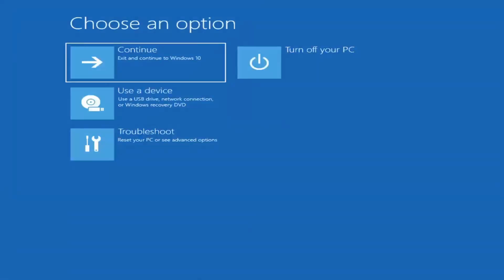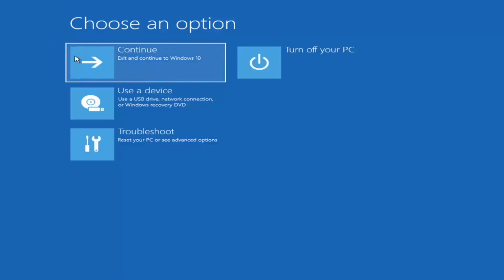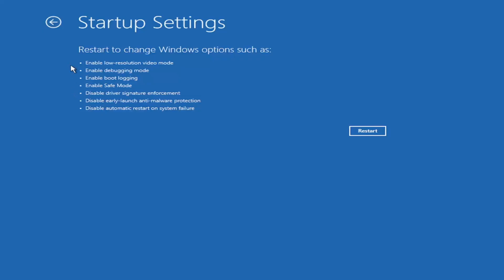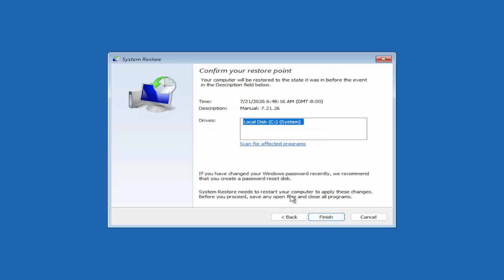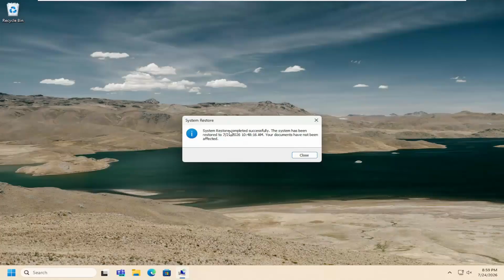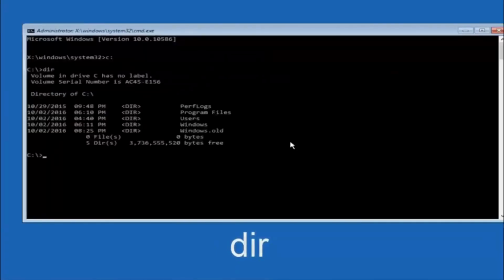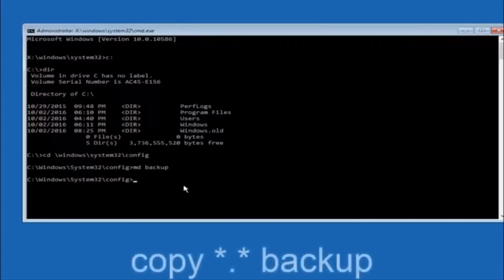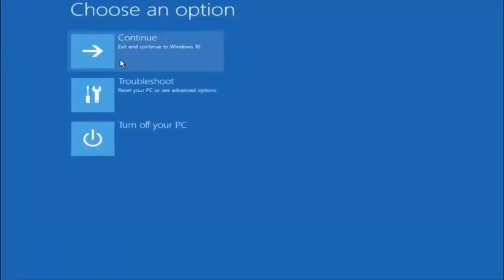How To Fix Blue Screen on Acer Spin 5 [Solution]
If your Acer Spin 5 is experiencing a blue screen error, this video tutorial discusses the topic and explores the common reasons why Windows may unexpectedly stop working. Blue screen errors can occur because of driver conflicts, corrupted system files, software compatibility issues, or hardware-related problems that affect overall system stability. This tutorial is designed to help viewers better understand the Acer Spin 5 blue screen issue without focusing on a specific repair method. It is a useful resource for users researching BSOD errors and Windows troubleshooting information.

Issues addressed in this tutorial:
How To Fix Blue Screen on Acer Spin 5

This video provides an overview of the Acer Spin 5 blue screen problem without walking through the repair process, making it helpful for users who want to understand the issue before exploring solutions. It covers Windows stop errors, unexpected crashes, and system stability concerns while focusing on the possible causes behind these problems. Viewers can gain a better understanding of the factors that may contribute to recurring BSOD errors on the Acer Spin 5. The tutorial is intended for anyone looking to learn more about laptop performance, Windows errors, and troubleshooting topics.